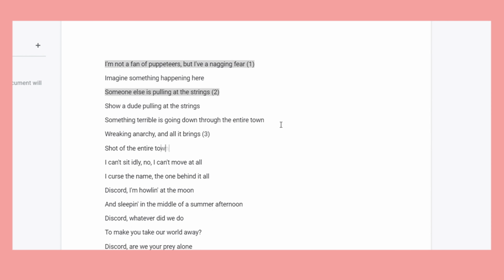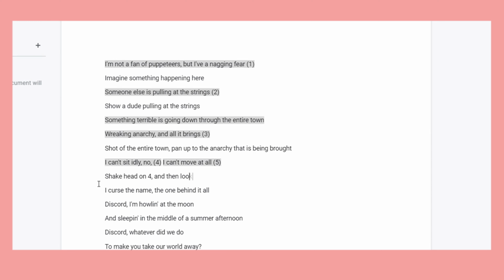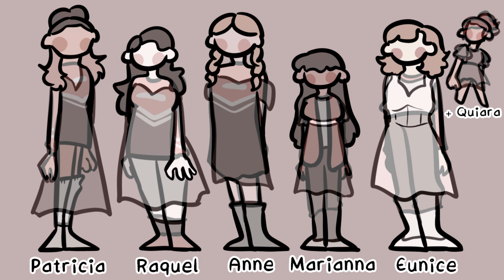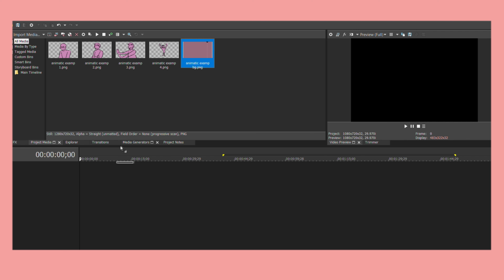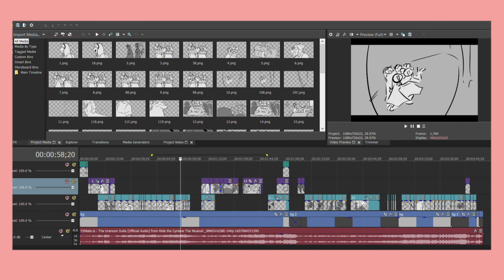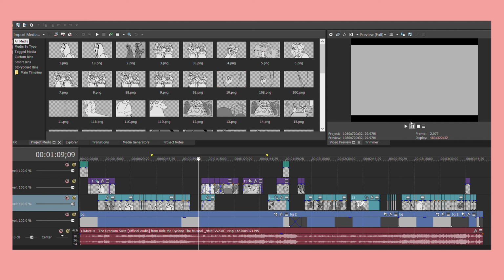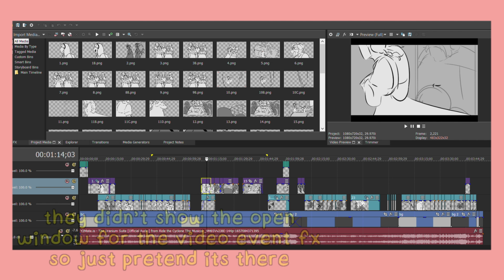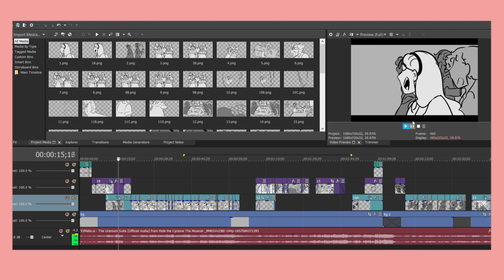How I Make Animatics (Outdated)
I literally have no idea how this'll be recieved but please take me poorly explaining thru text to speech for 2 minutes, thanks